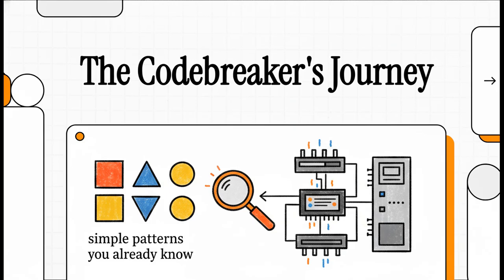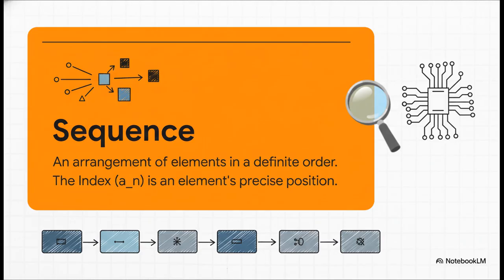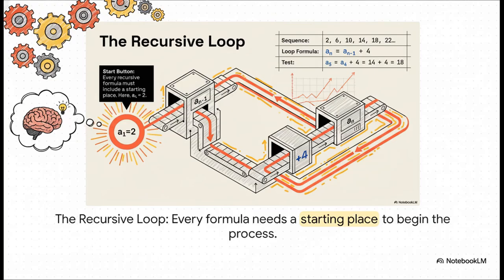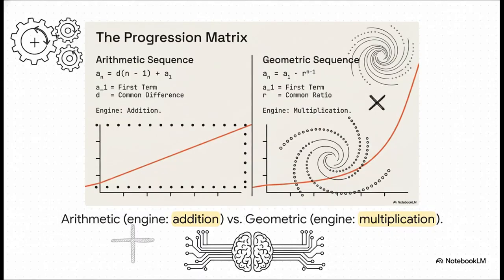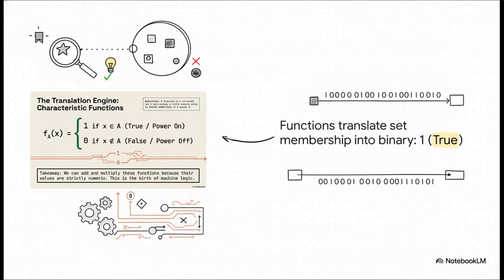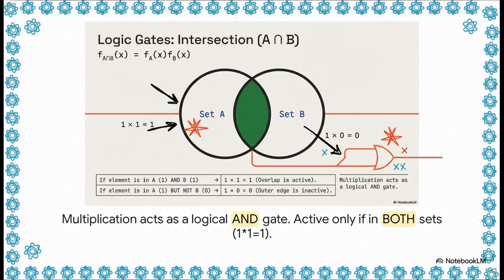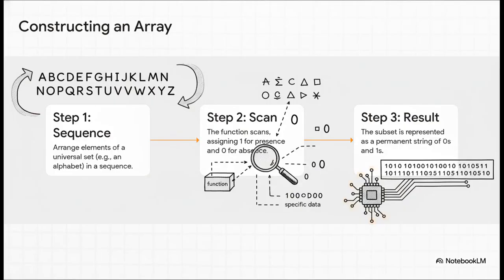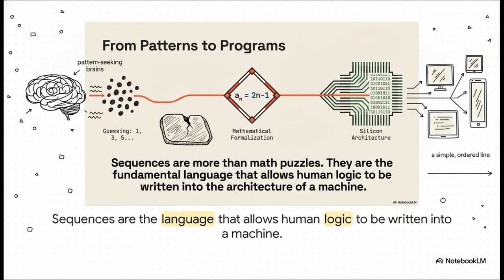Chapter 1 2 Sequences